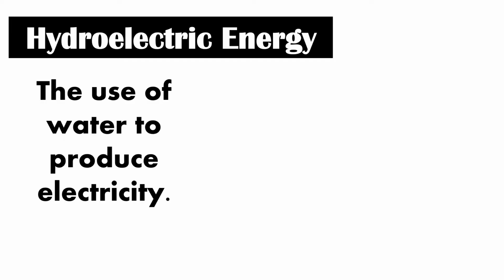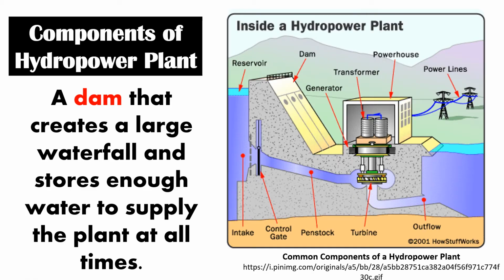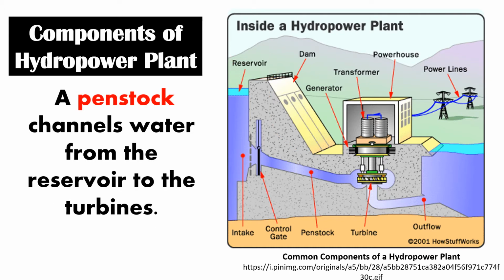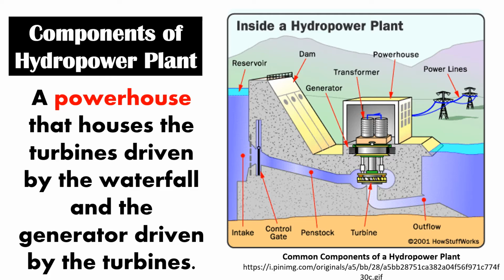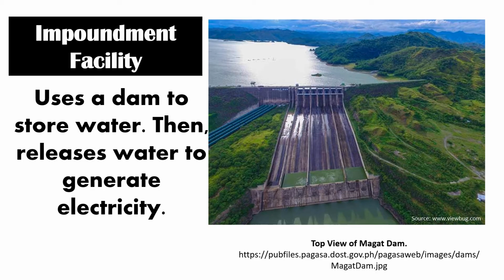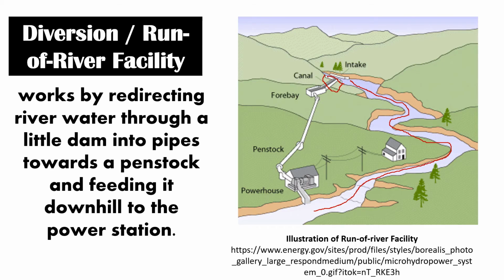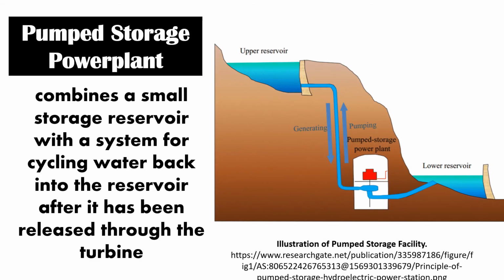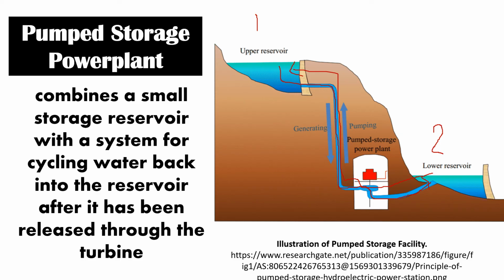Hydroelectric energy and Hydropower Plants | Lesson 7.2 | Earth Science